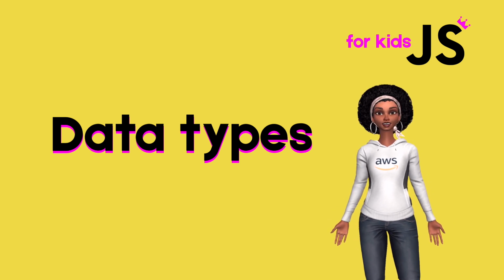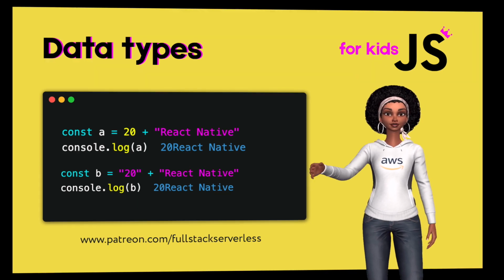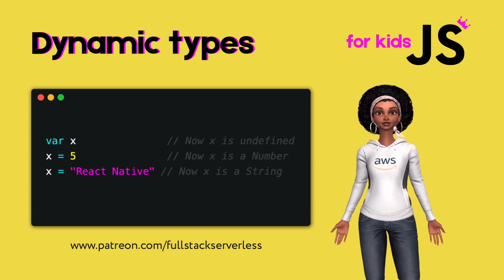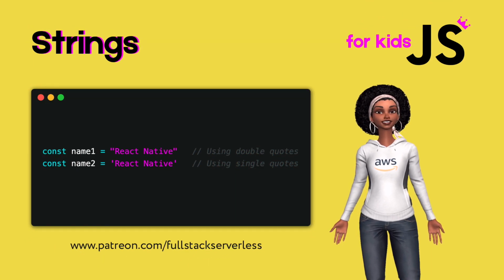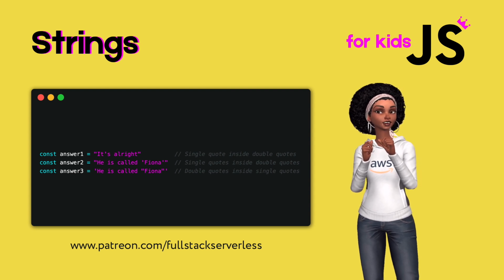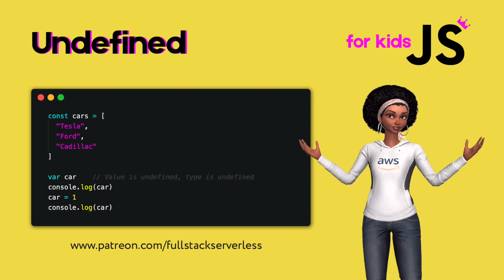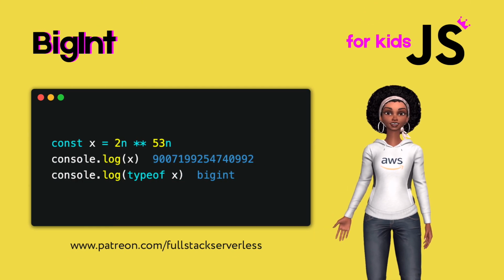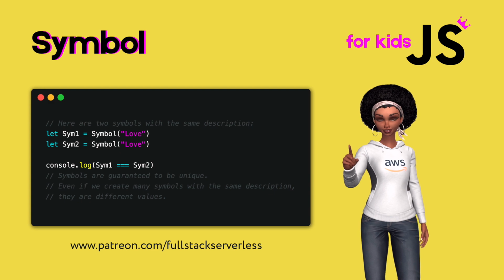Data types - Java Script for kids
Learn JavaScript | In this JavaScript tutorial you will learn about data types.

I invite the creators of the video to our startup 🦄.